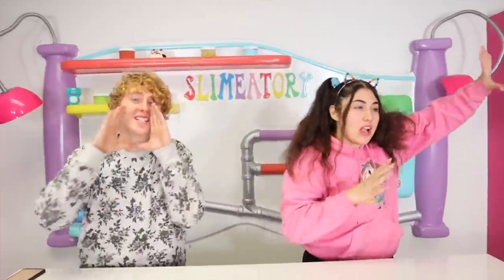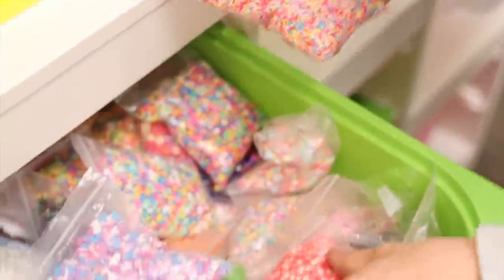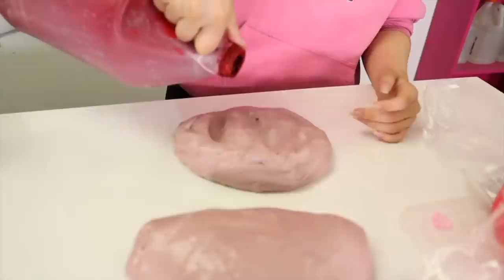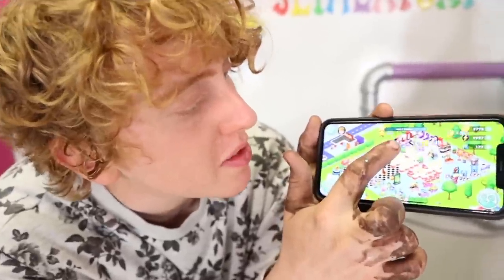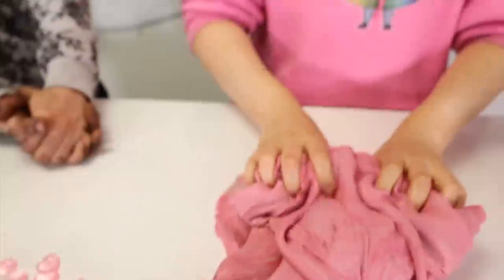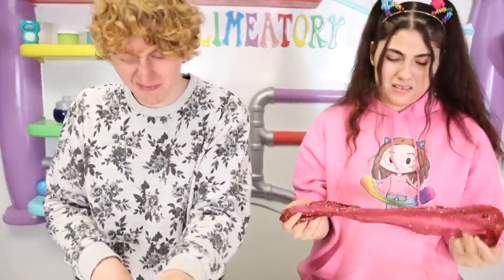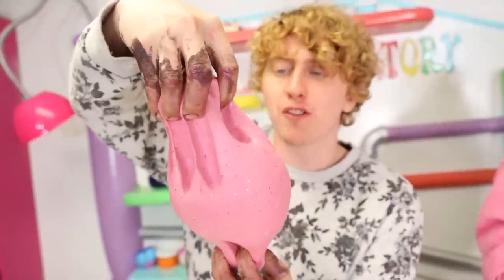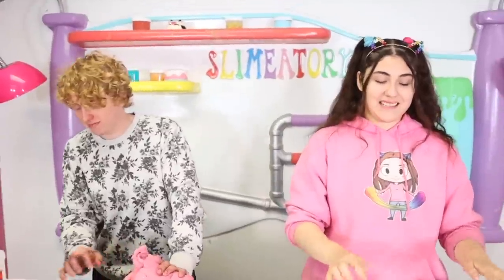TURN THIS 1 YEAR OLD SLIME INTO A 1 DAY OLD SLIME! Slimeatory #640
Making FOOD Out Of CANDY!! Learn How To Make DIY Edible Candy vs Real Food McDonalds Challenge

Mail:

Ameerah Navalua